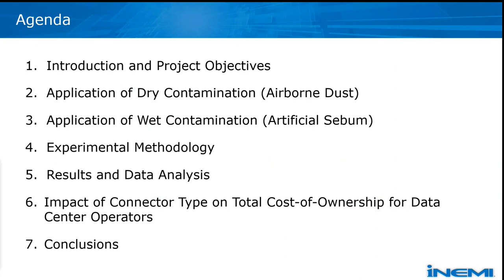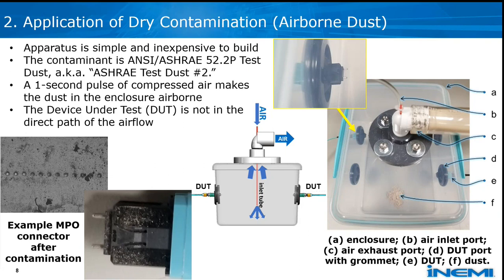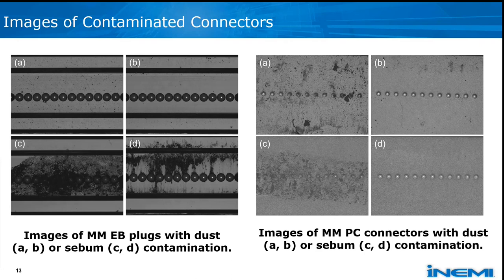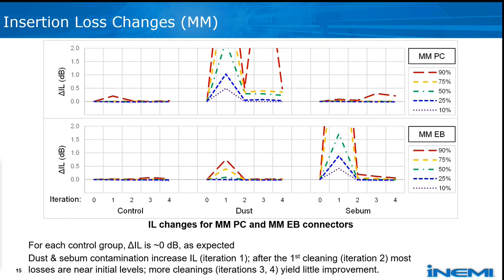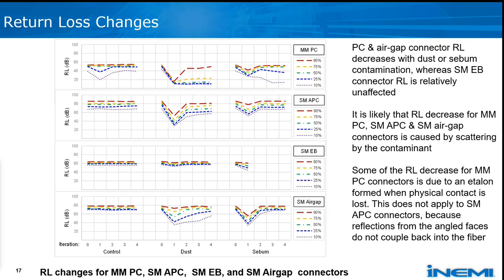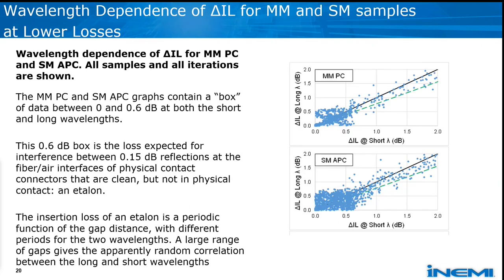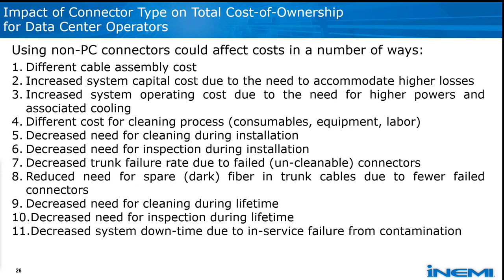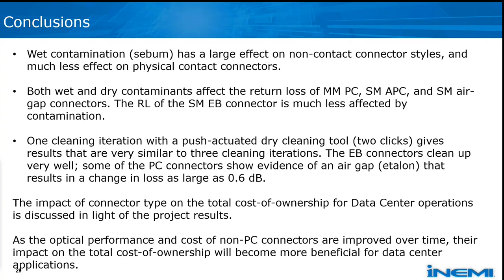iNEMI End-of-Project Webinar: Best Practices for Expanded Beam Connectors in Data Centers